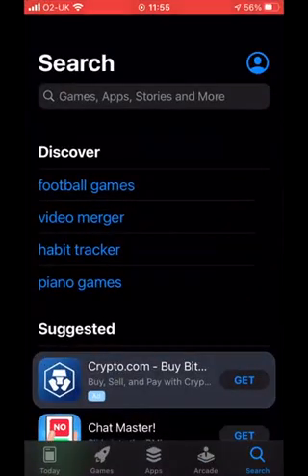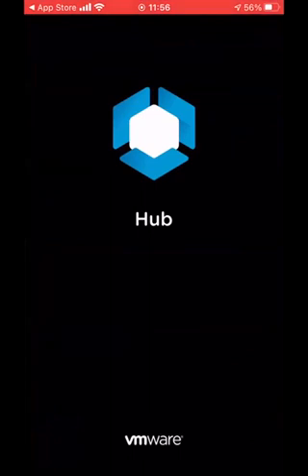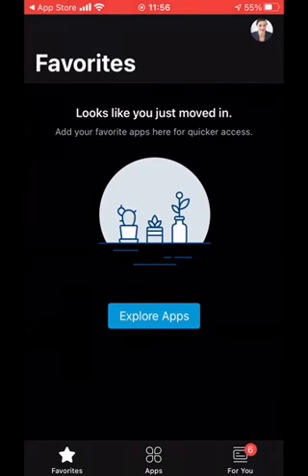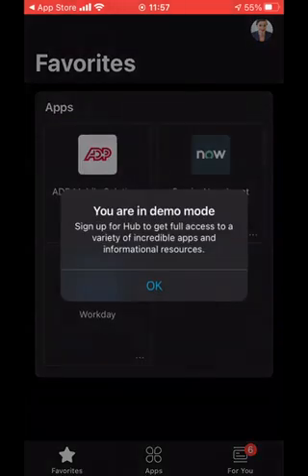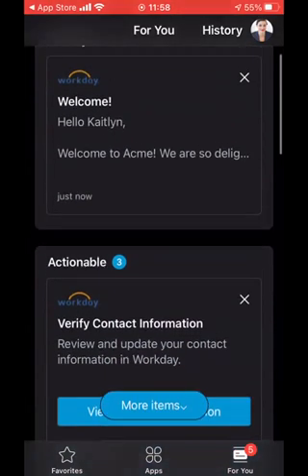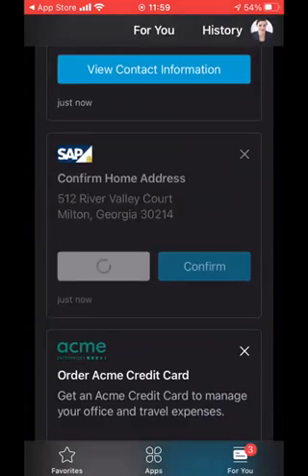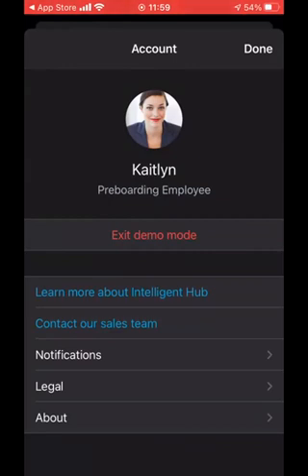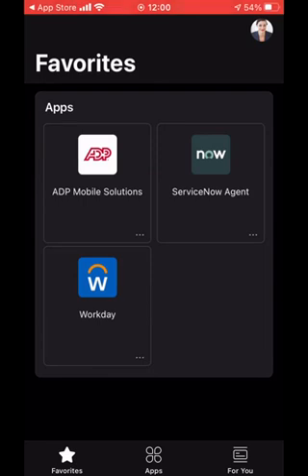Workspace ONE Intelligent Hub Demo Mode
A quick look at the demo mode option in the VMware Workspace ONE Intelligent Hub on iOS.